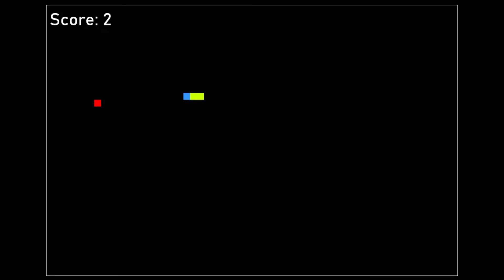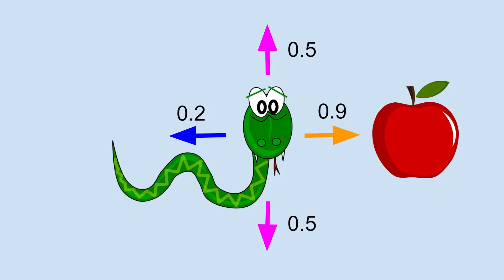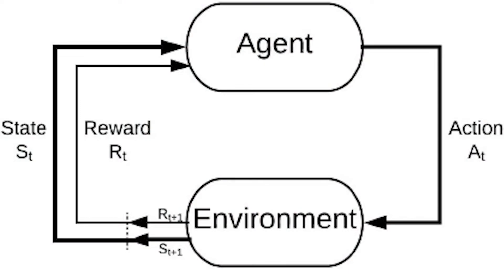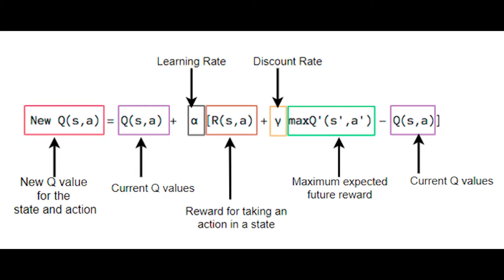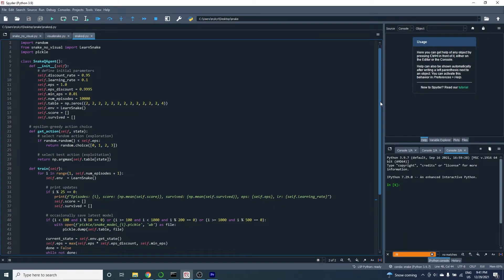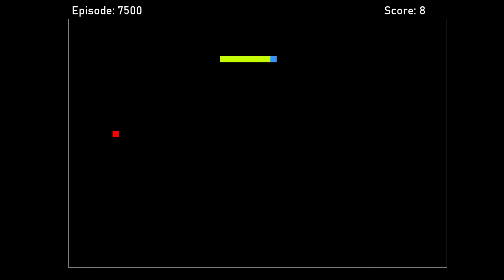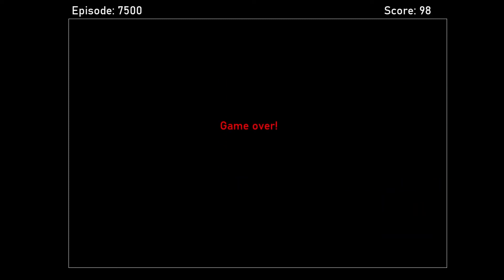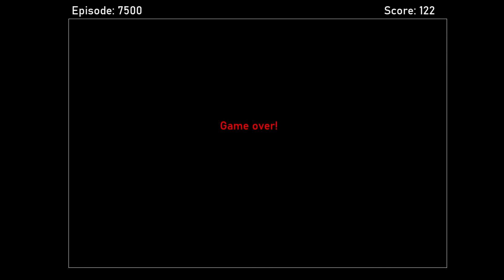AI Learns to Play Snake - Q Learning Explanation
I use a Q Learning algorithm in Python to train an agent to play the classic snake game 🐍. The goal of the game is to direct the snake toward eating apples, which allow the snake to grow longer. The snake also must avoid walls and its own body - crashing into these ends the game.

While it is easy for a human to play this game fairly well, I wanted to see how good of a snake AI we can train using Q Learning. I begin the video by presenting the viewers with a Q learning explanation. Specifically, I explain what a Q value is, explain how the bellman equation works, go over the features & rewards of this game, explain exploration vs. exploitation, and justify my choice of using vanilla Q learning over deep Q learning.

Afterwards, I show how well the snake game bot does after 10, 100, 200, 400, and 7,500 episodes of training. As expected, the agent starts out being terrible at the game but continuously improves as the Q table gets filled up with more and more accurate Q values.

By the end of the video, the snake game AI ends up getting a score over 100 (meaning it ate more than 100 apples in one run before dying), which is very good given the limited set of features that the agent had to work with.

In a future video, I will explore how Deep Q Learning can be applied to this game and give the agent many more features to work with, hopefully resulting in an improvement over the existing performance.